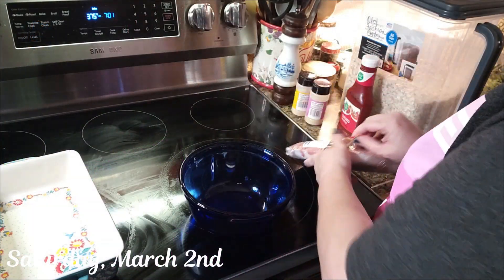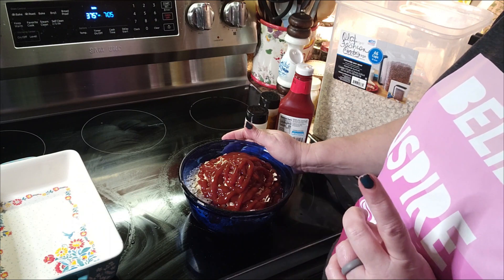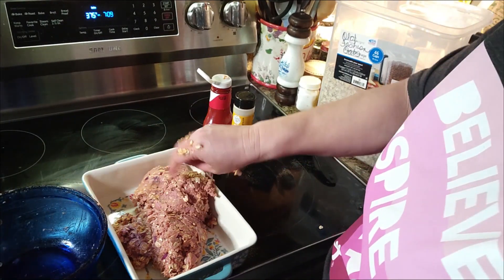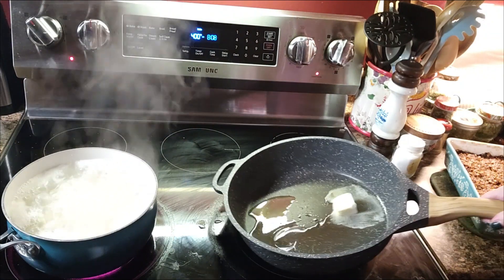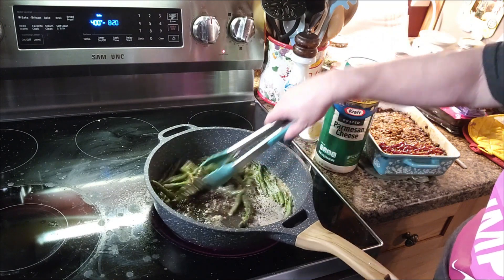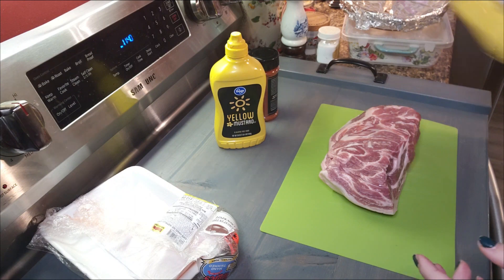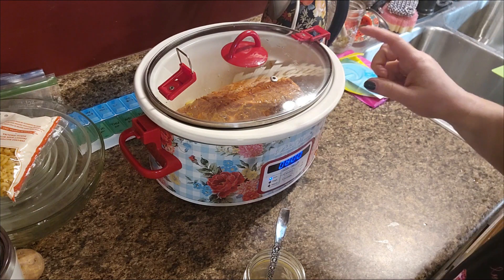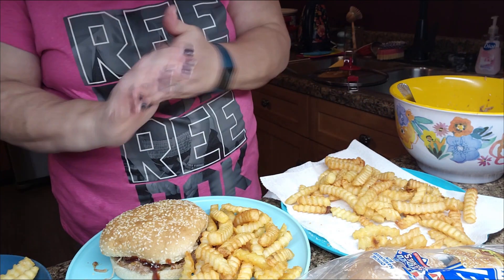What's For Dinner Weekend Edition ~ Pulling From Our Pantries & Freezers ~ Good Ol' Southern Cooking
There ain't nothing better than some good ol' Southern comfort meals! Today I'm sharing our what's for dinner menus, weekend edition. Meatloaf, mashed potatoes, sauteed green beans and cornbread for Saturday and BBQ pulled pork and fries for Sunday's meal. Yummy!!

Address:
From The Holler

Hi, I'm Missy! I'm a wife, mom and Nanny to my favorite people in the world, and this is our story of how we're raising our 6-year-old grandson on our 2-acre homestead in a tiny blip on the map in East Tennessee.  We're homeschooling, gardening, cooking up a storm and canning/freezing everything I can get my hands on to fill my prepper pantries and freezers and bringing y'all with us for the adventure!

We'd love to have you be part of our journey and you don't want to miss out on any of our craziness!